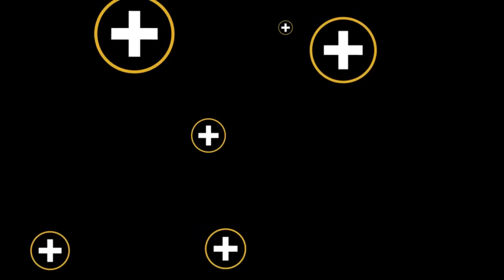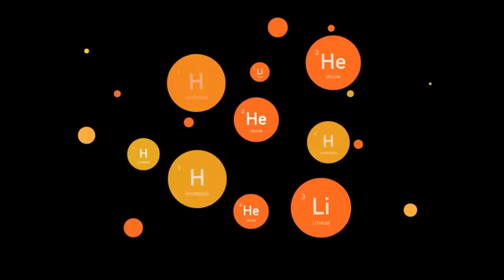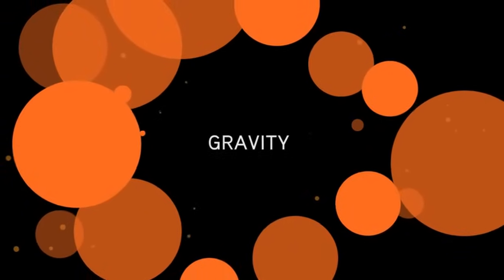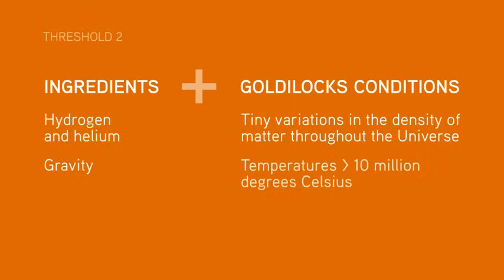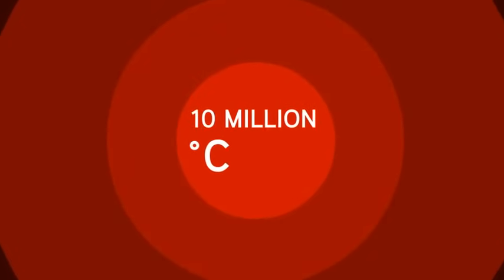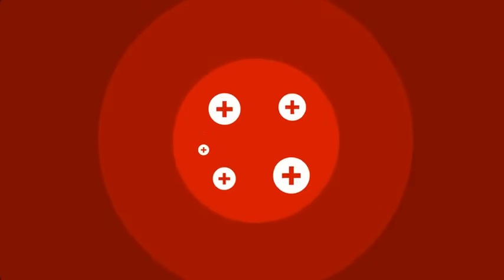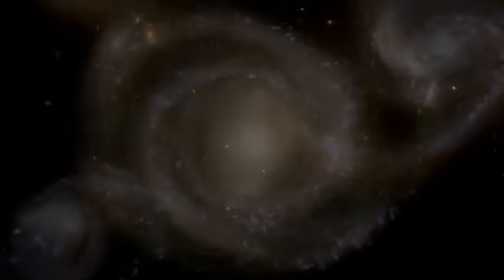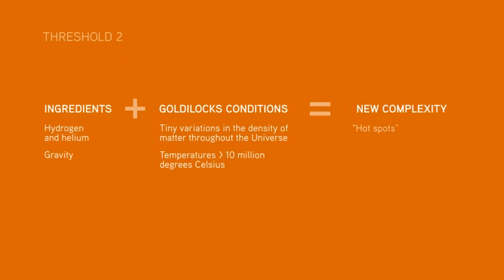Threshold 2: Stars Light Up | Big History Project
The early Universe was dark and cold until a few atoms of hydrogen and helium got together. A star was born. With the birth of the first stars, a fantastic chain of events occurred that enabled a diversity of elements and chemistry. Anything was possible.

Like what you see? This video is part of a comprehensive social studies curriculum from OER Project, a family of free, online social studies courses. OER Project aims to empower teachers by offering free and fully supported social studies courses for middle- and high-school students.